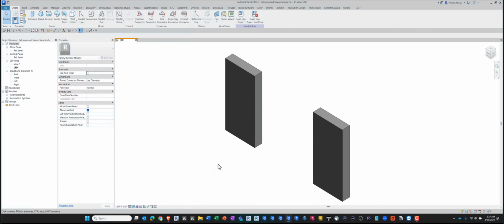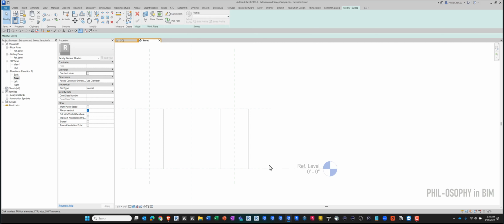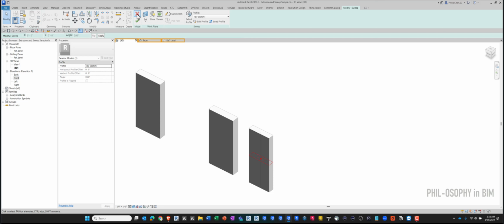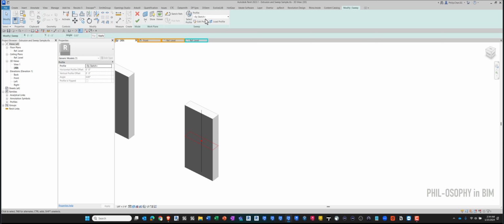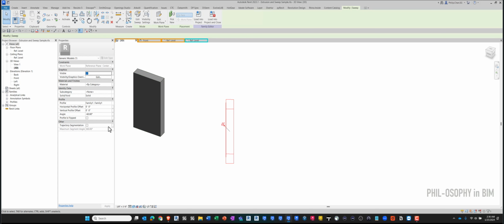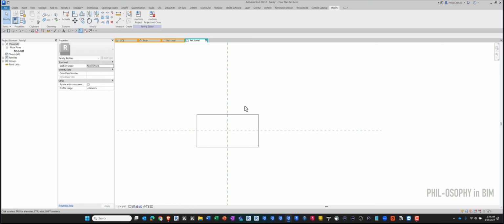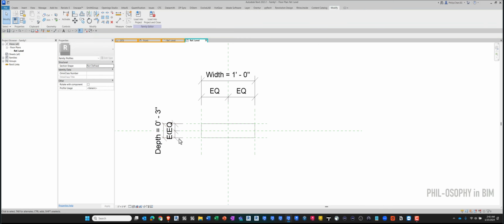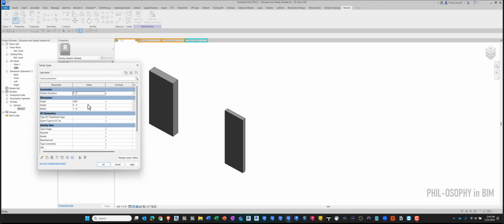Revit Tips & Tricks - Level Up Your Sweep Form in Revit Family Editor - Part 1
Discover This Revit Game-Changer!

Ready to take your Revit skills to the next level? 🚀 In this video, I'll show you an incredible trick to use a nested profile family in sweep form to create a rotating family in the Revit family editor! 🌀 Don't miss out on this must-know technique!